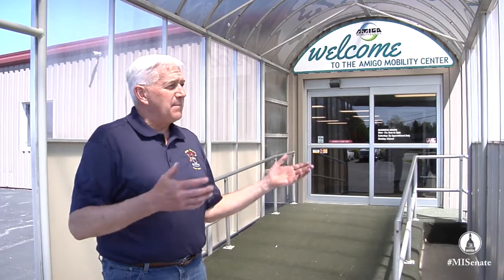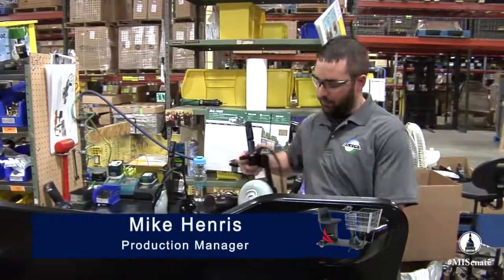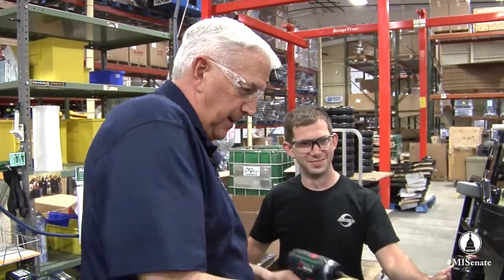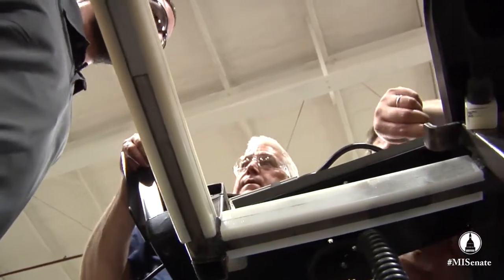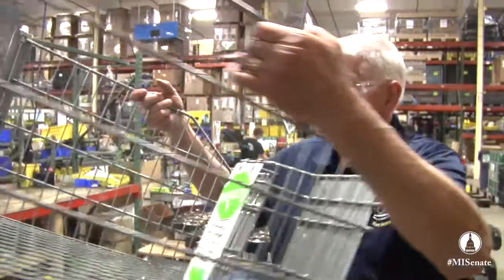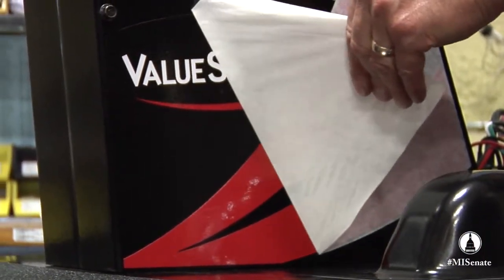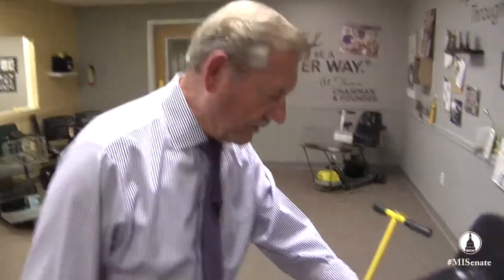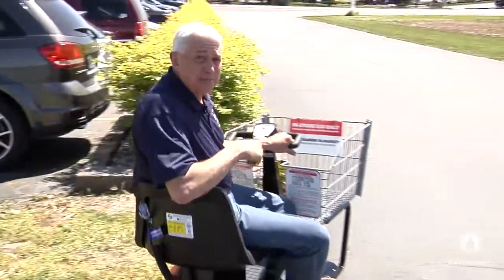Horn Hometown Tours: Amigo Mobility International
Senator Ken Horn, R-Frankenmuth, continued his Hometown Jobs tours with a visit to Bridgeport’s own Amigo Mobility International to tour the facility and see how the motorized shopping carts that have made their way into stores and shopping centers across the nation are made.